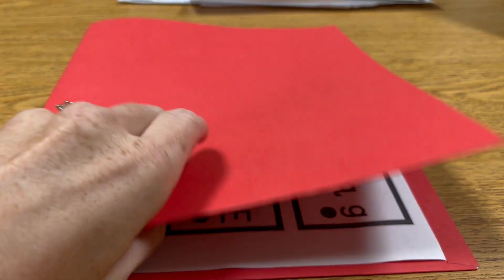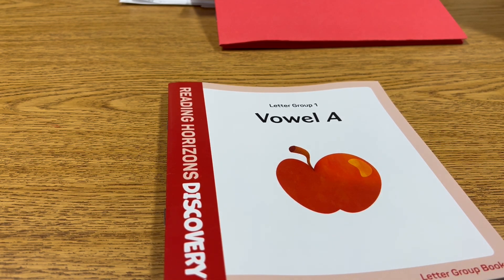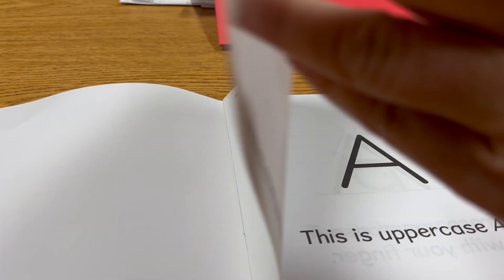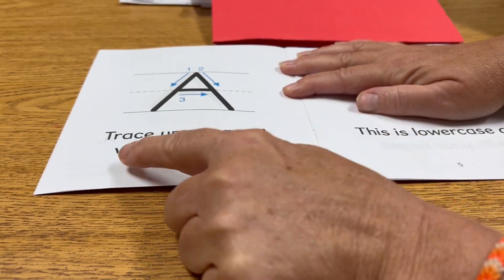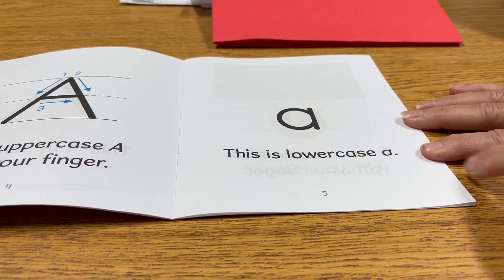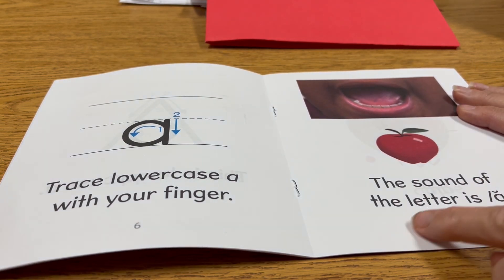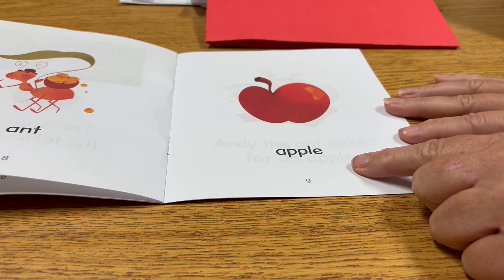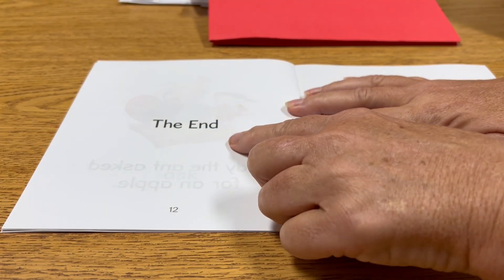vowel A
This video provides an example on how to interact and read a book with Kindergartners.